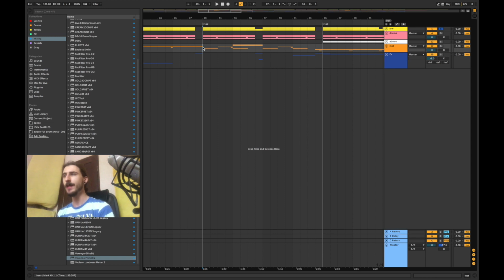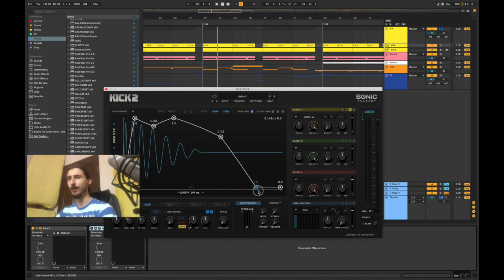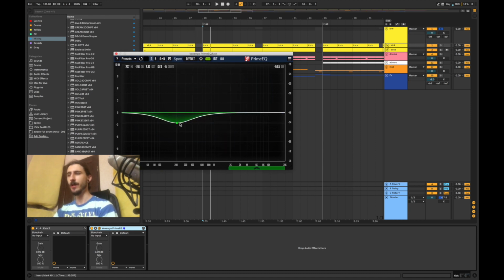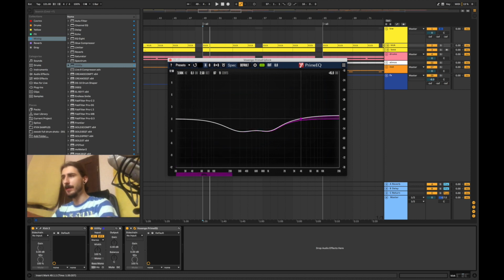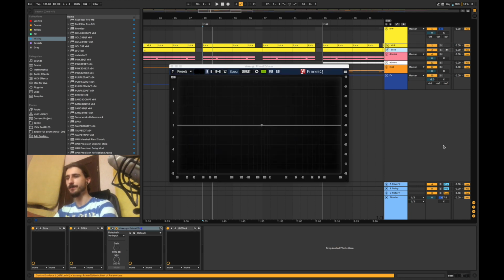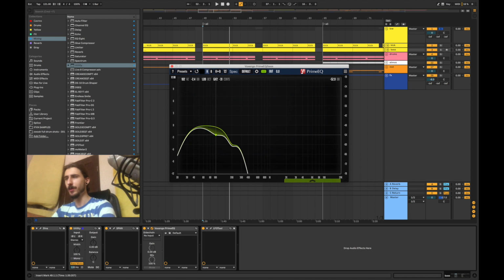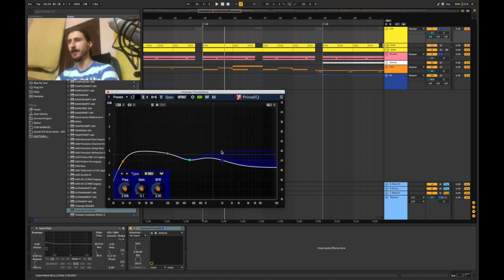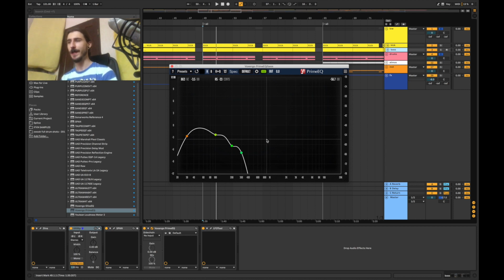START EQING LIKE A PRO: KICK & BASS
A good sounding kick and bass are crucial in electronic dance music. If you have troubles with mixing your kick and bass and are looking for some tips a tutorials, I have a solution for you! In this video I’m gonna share my knowledge, you will understand how to EQ your kick and bass properly and what are important things you need to pay attention at before you start. If you follow those steps you will improve your mixing straight away. The techniques are very simple, you just need to understand some concepts and you’ll be ready to start mixing like a pro.